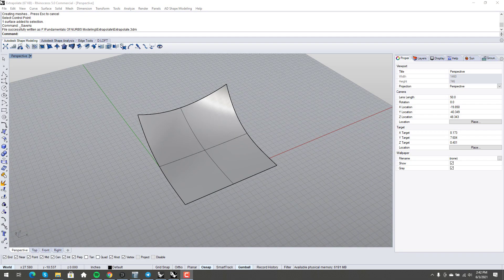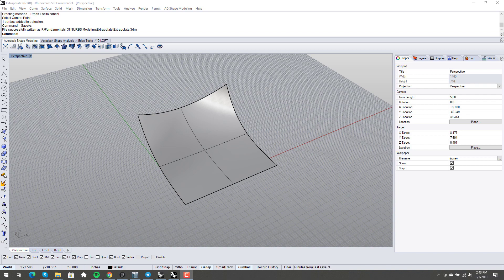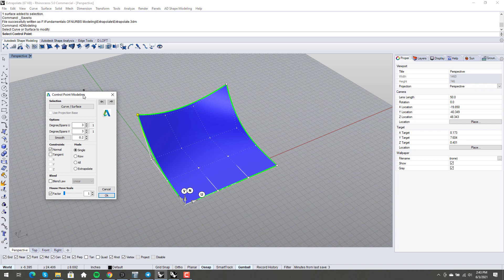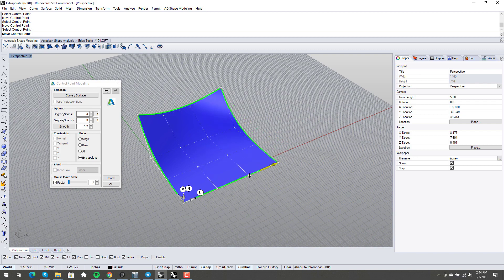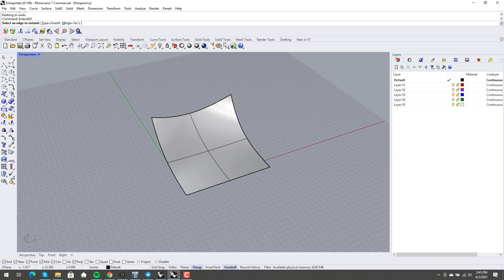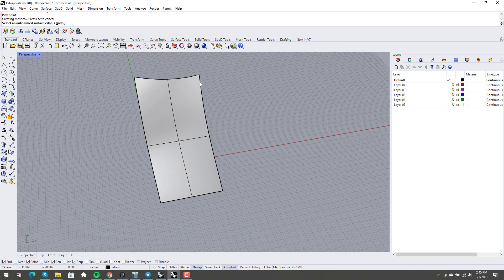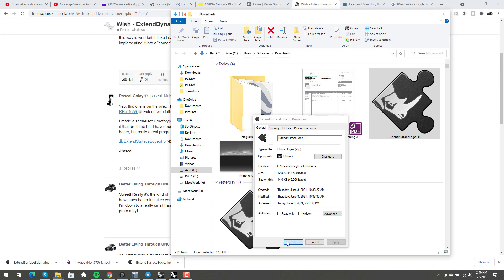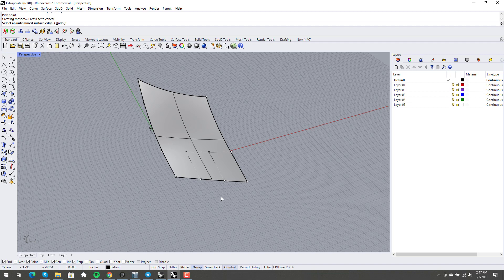Extend Surfaces - Corner Option - My Dreams Have Been Answered!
If you like this command and want to see it in future versions of Rhino, be sure to let Pascal know!